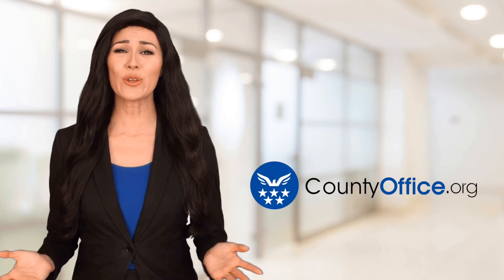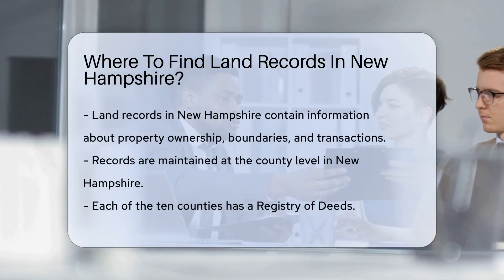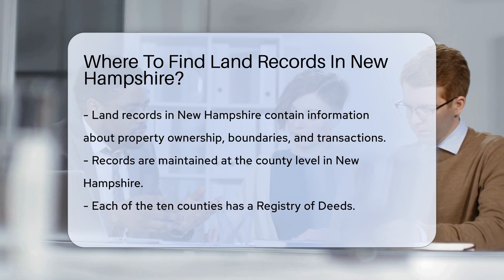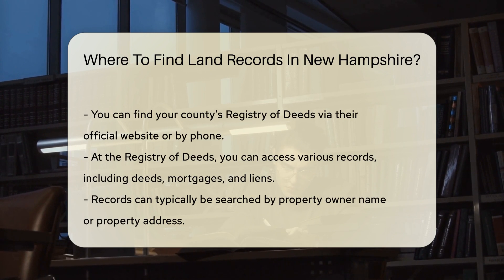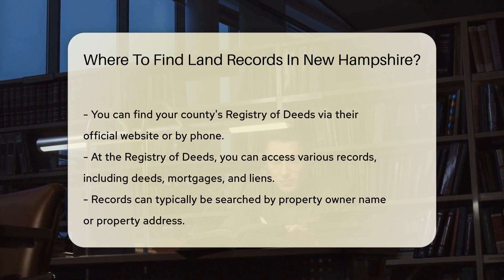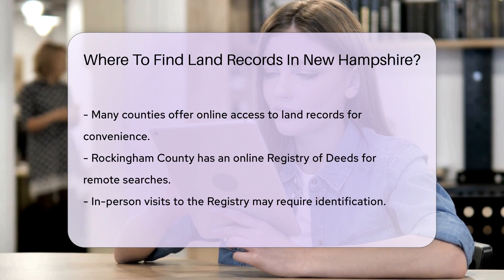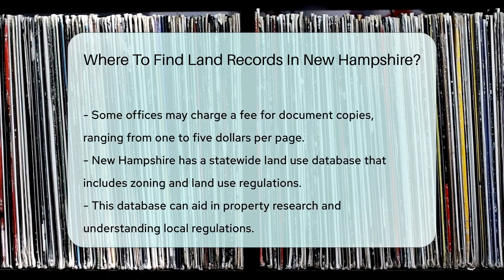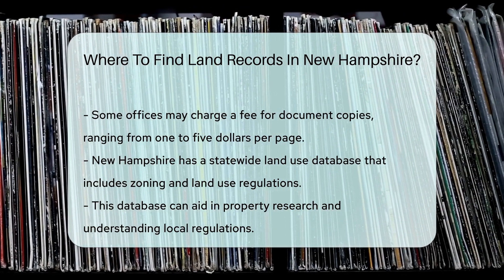Where To Find Land Records In New Hampshire? - CountyOffice.org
Where To Find Land Records In New Hampshire? Discovering land records in New Hampshire is a crucial undertaking for various purposes, providing vital insights into property ownership, boundaries, and transactions. These records are typically housed at the county level, with each of the state's ten counties hosting a Registry of Deeds. You can easily locate the Registry of Deeds for your specific county by visiting their official website or contacting their office directly.

Upon visiting a Registry of Deeds, you gain access to an array of records, including deeds, mortgages, and liens. Most registries offer convenient search options based on the property owner's name or the property address. Some counties even provide online access to land records, such as the Rockingham County Registry of Deeds, enabling you to conduct searches from the comfort of your home.

For those preferring an in-person visit, ensure you have proper identification at hand, as some offices may request a nominal fee for document copies. Fees typically vary from one to five dollars per page, contingent on the county. Additionally, New Hampshire boasts a statewide land use database containing valuable information on zoning and land use regulations, ideal for property research purposes.

Don't miss out on this insightful discussion on navigating New Hampshire's land records system.